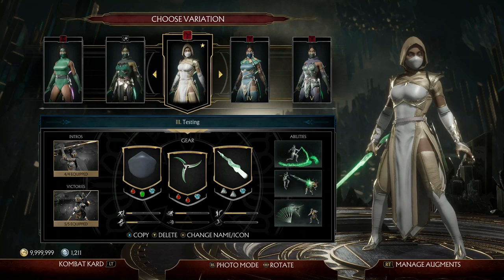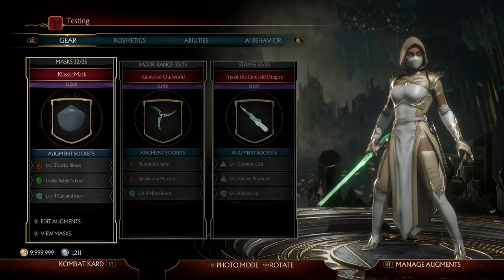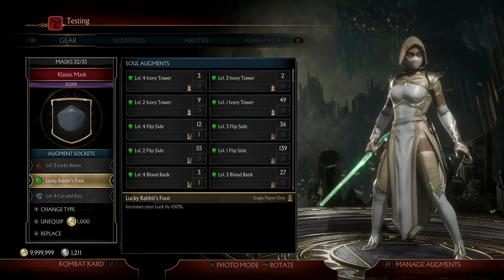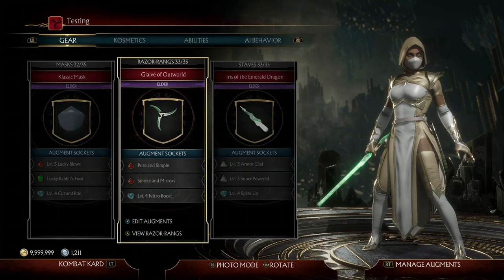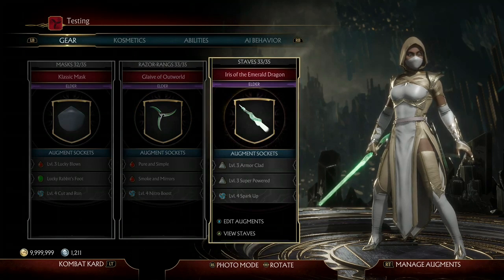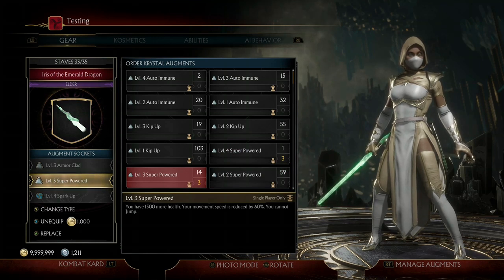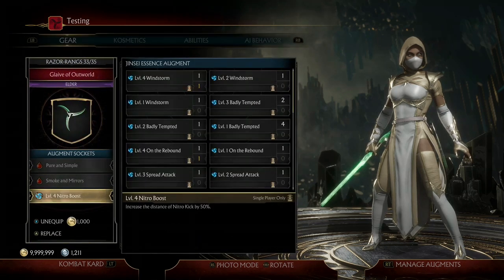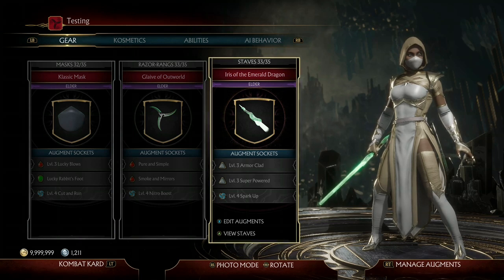Jade's insta-ko Lucky blows augment build for MK11